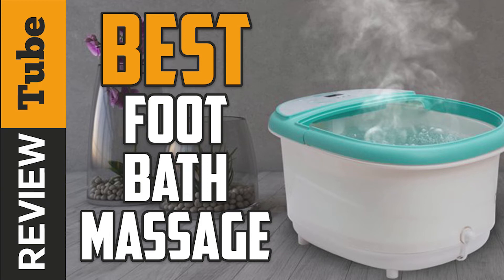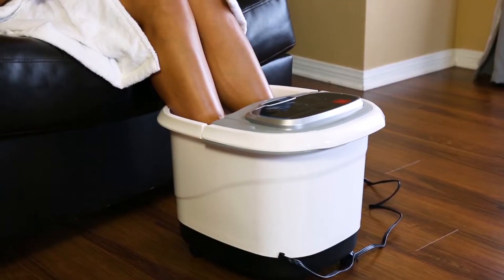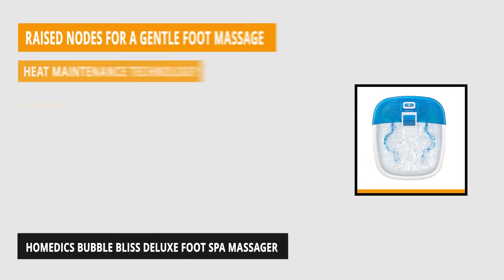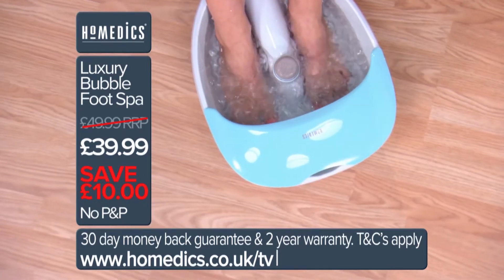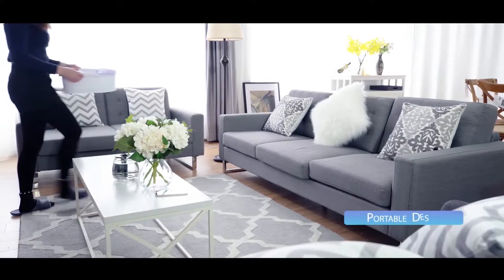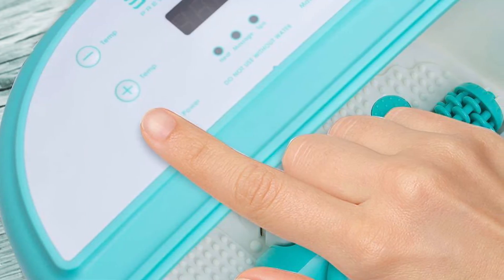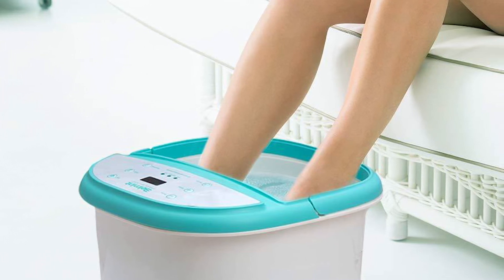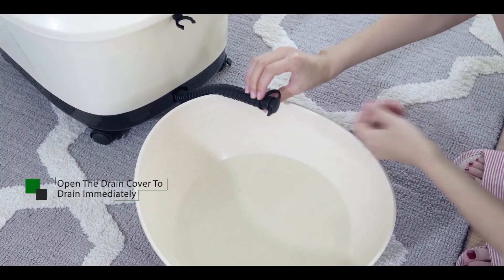✅ Foot Spa: Best Foot Bath Massager (Buying Guide)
Foot Massager: Our trained experts have spent days researching the best  Foot Bath Massager:
✅1. Best Choice Portable Foot Bath Massage
✅2. HoMedics Bubble Bliss Deluxe Foot Spa Massager
✅3. Equate Toe Bubble Massage Foot Bath
✅4. Belmint Foot Spa Bath Massager
✅5. HoMedics The Bubble Bliss Elite Footbath

To save you both time and money, we’ve narrowed down to some of the best  Foot Massagers.
Check out an in-depth review of the best  Foot Massager.

In this video, we make new research on the top best  Foot  Bath Massager.
This is the best  Foot Bath Massager review.

Foot Massager
Best Foot Massager
Best  Foot Bath Massager

# FootMassager